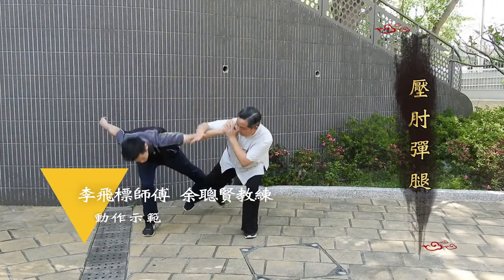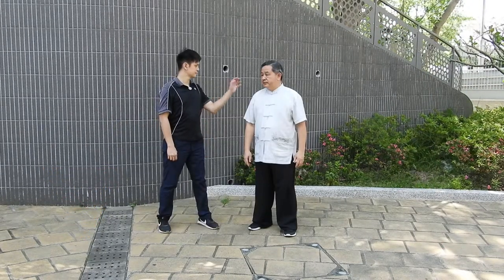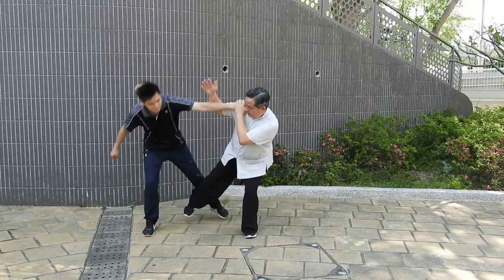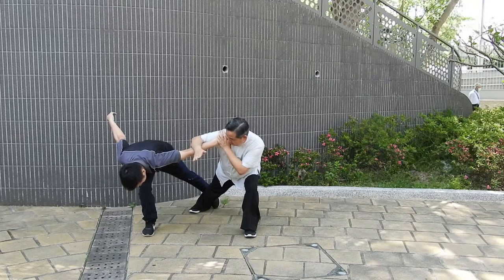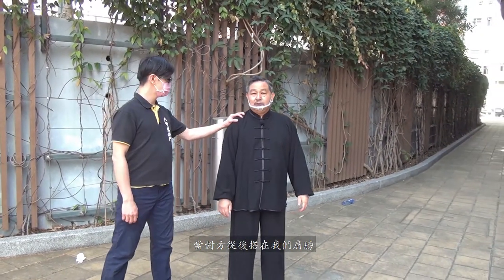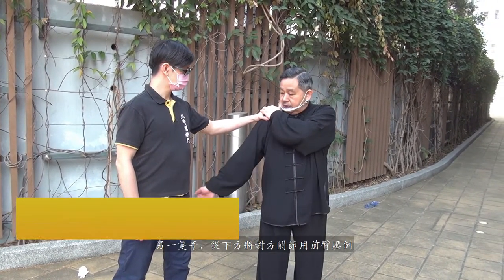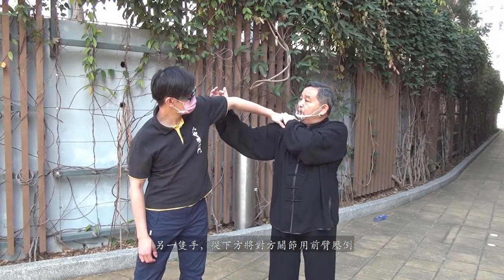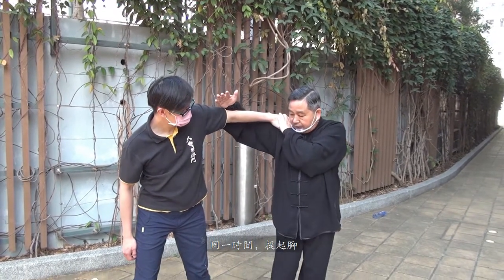大聖劈掛基本功三分鐘--第八集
本集內容：壓肘彈腿